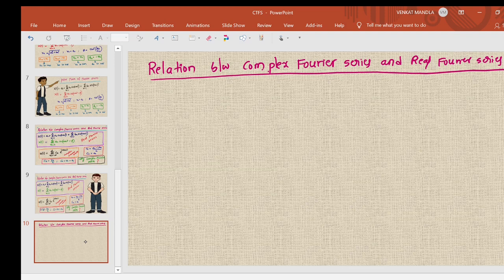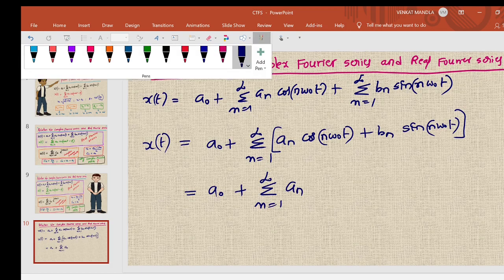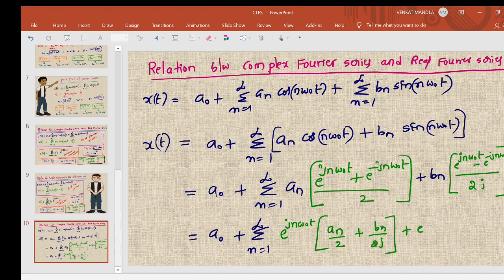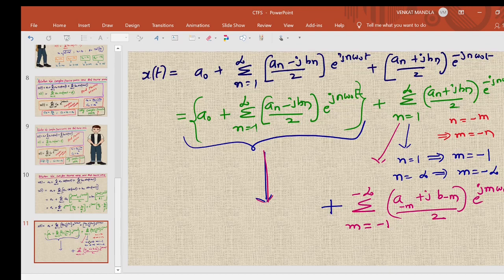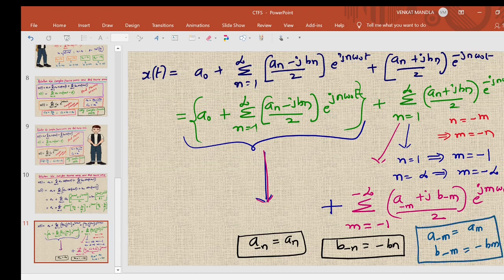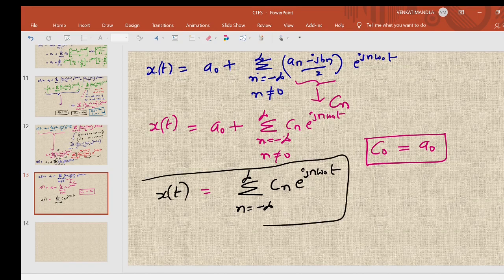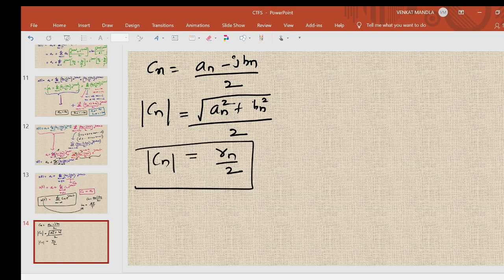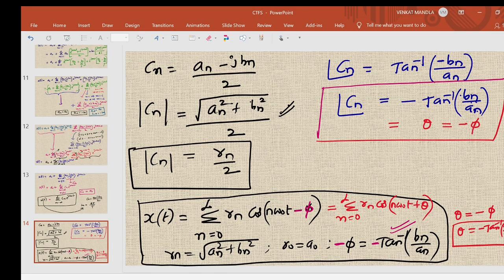3. RELATION BETWEEN COMPLEX FOURIER SERIES AND REAL FOURIER SERIES (CTFS)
Explained the relation between exponential Fourier series and real Fourier series. derived the complex Fourier series.